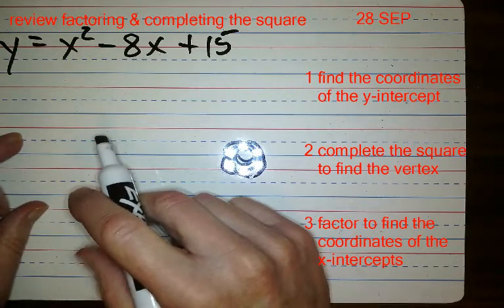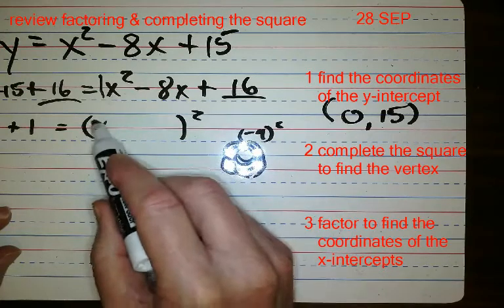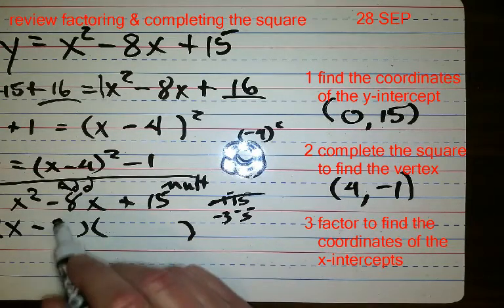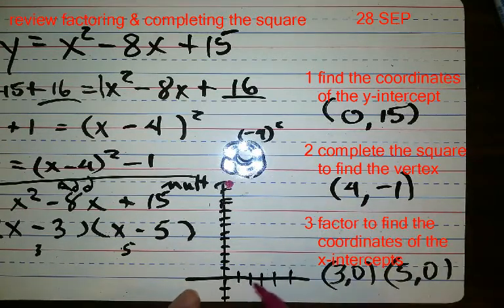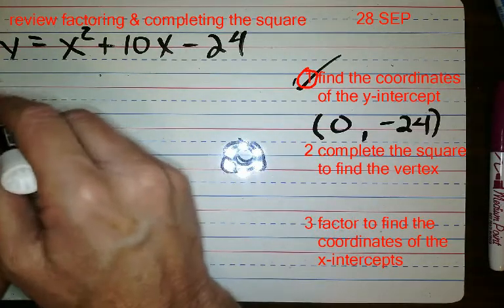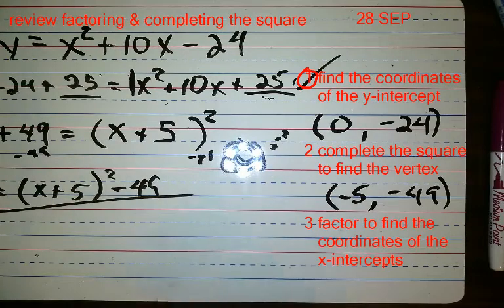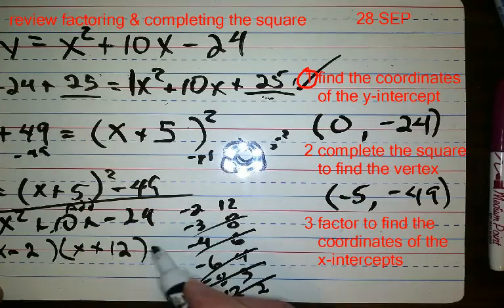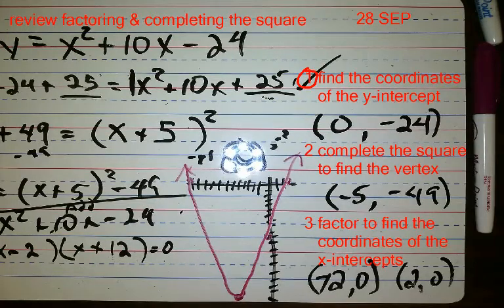28SEP find vertex; x&y intercepts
given a quadratic equation; name the y-intercept; use completing the square to find the vertex; and use factoring to find the x-intrcepts